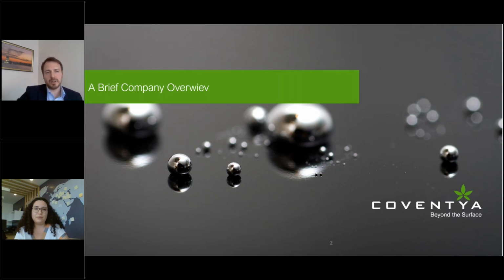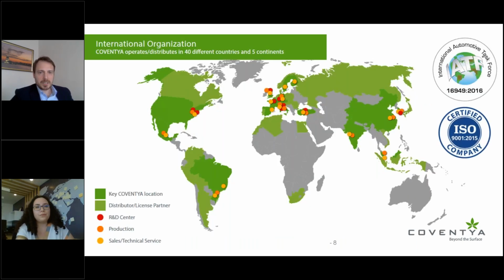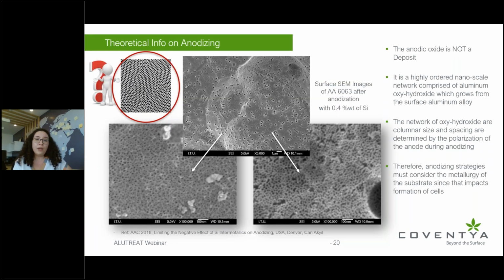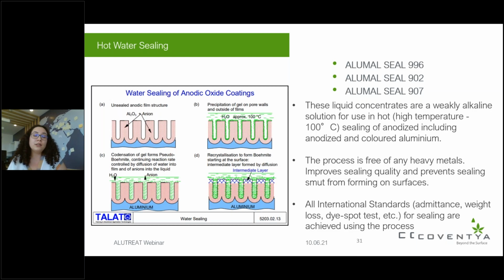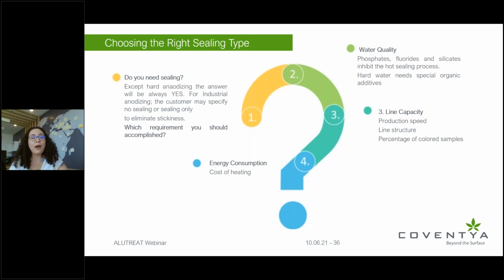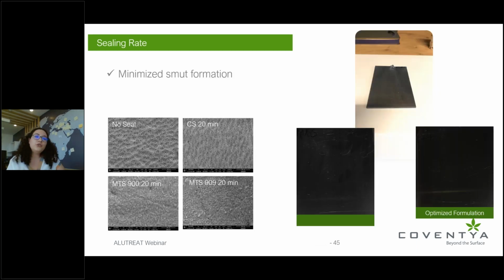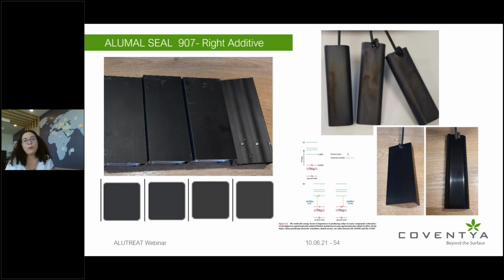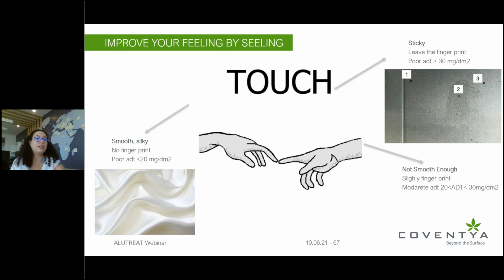ALUMINIUM TREAT - Improve your feeling by sealing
Sealing of Anodized Aluminium is the final step of the treatment but also a very important step for the final quality.
In this episode experts from our Turkish team take you on a journey of the different types of sealing possibilities and guide you through the different pros and cons. And yes, sometimes you can even feel the difference!